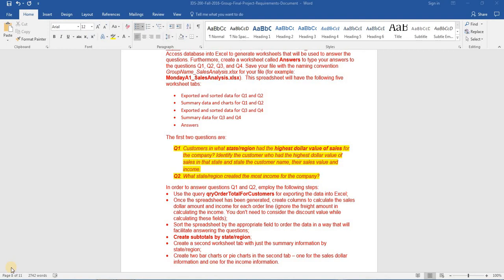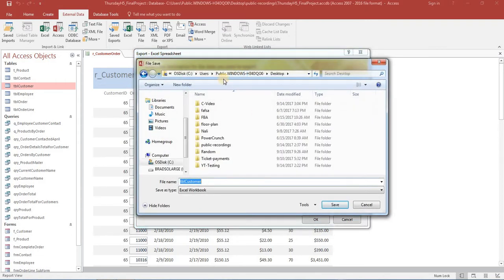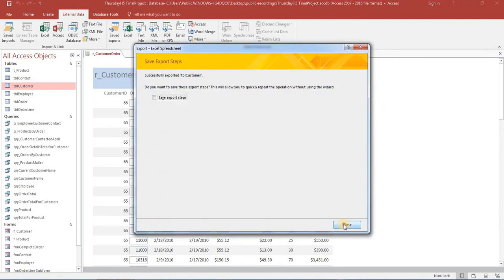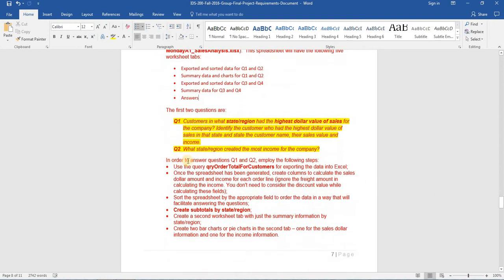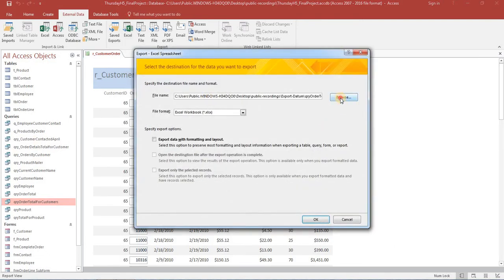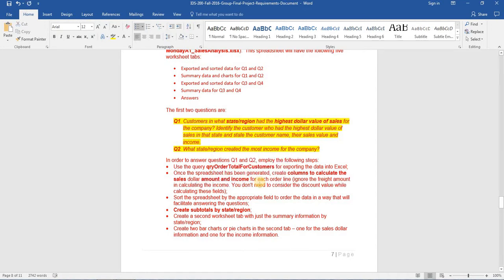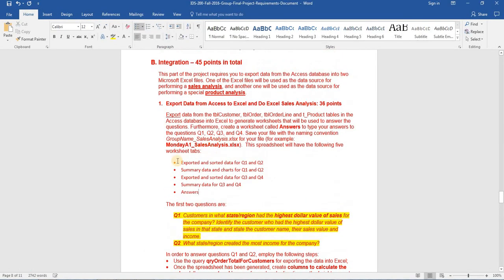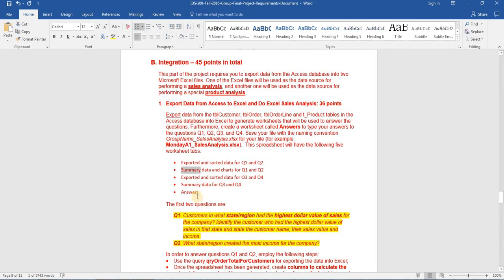IDS 200 Customer Relationship Mgmt prt 14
Generate worksheets that will be used to answer the questions. Furthermore, create a worksheet called Answers to type your answers to the questions Q1, Q2, Q3, and Q4. Exported and sorted data for Q1 and Q2.